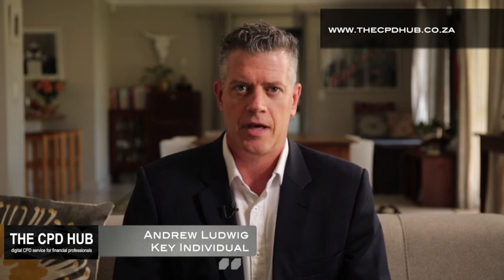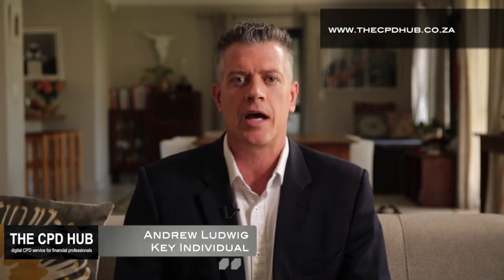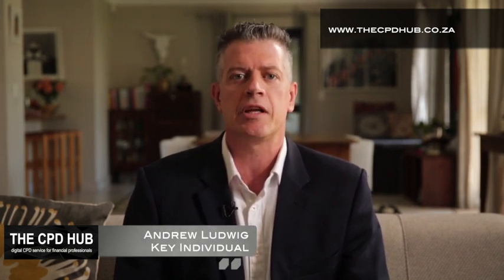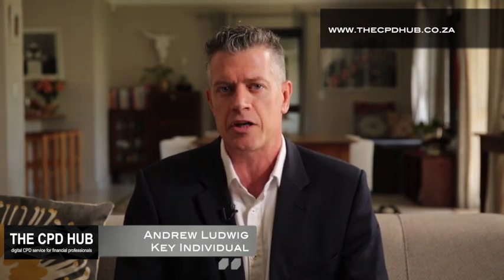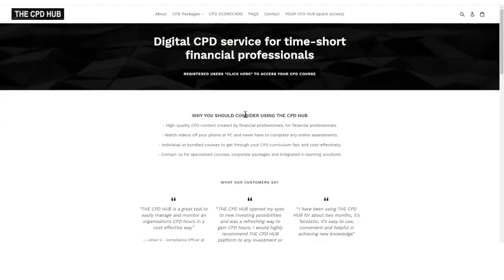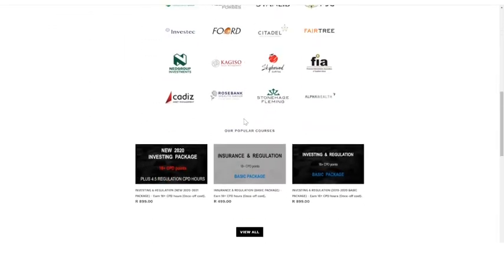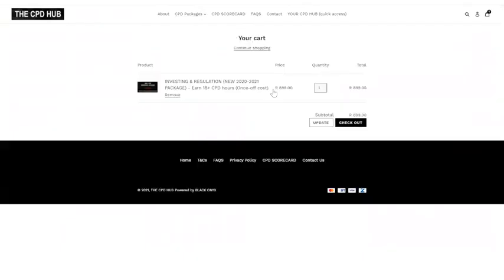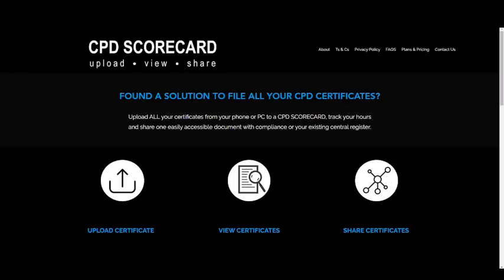THE CPD HUB - digital CPD platform for time-short financial professionals - BLACK ONYX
THE CPD HUB is a digital CPD platform for time-short financial professionals, aggregating regulated CPD content from multiple service providers, asset managers and industry stakeholders, in the form of video and podcasts, accessible from your phone, tablet or PC.

THE CPD HUB is powered by BLACK ONYX, a service provider of the FIA, CPD accredited by the FPI + SAIFM, and regulated by the FSCA.

BE BETTER INFORMED.

Register for the complimentary BLACK ONYX MONTHLY DISPATCH to receive regular updated on diversified investment strategies